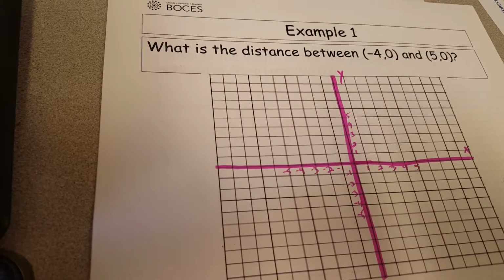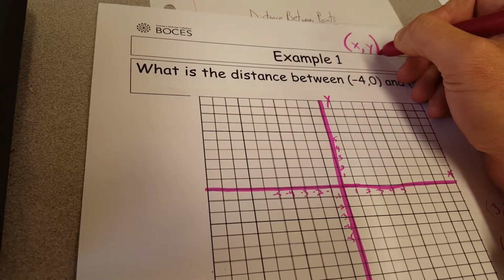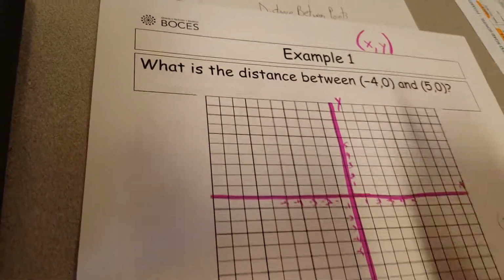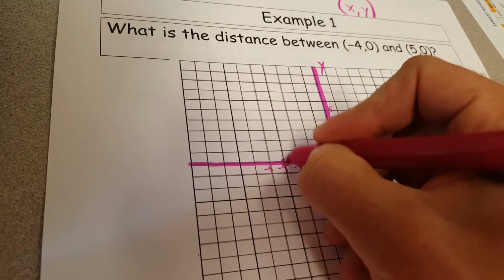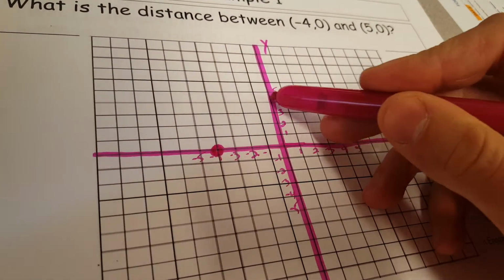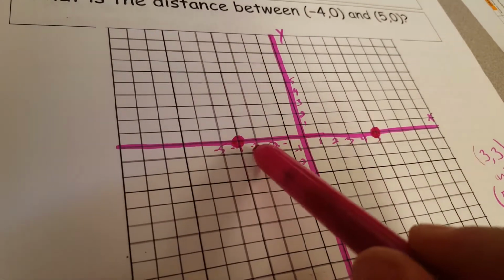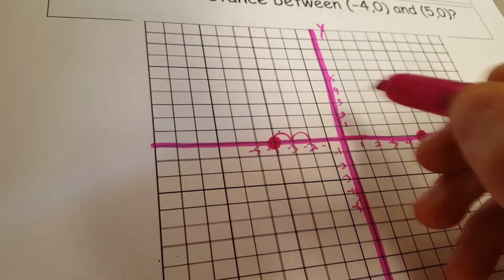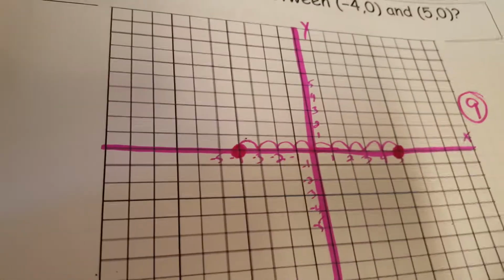Distance on the Coordinate Plane